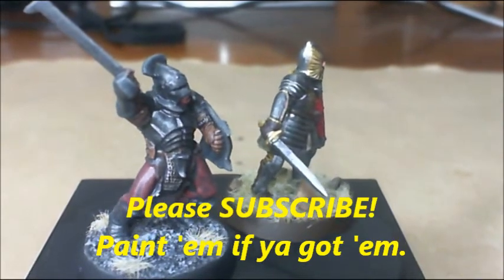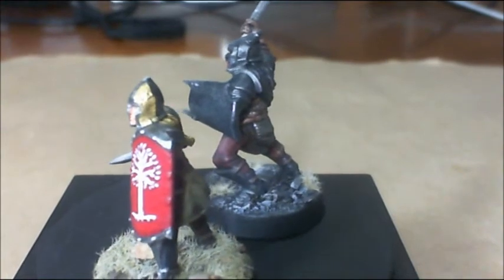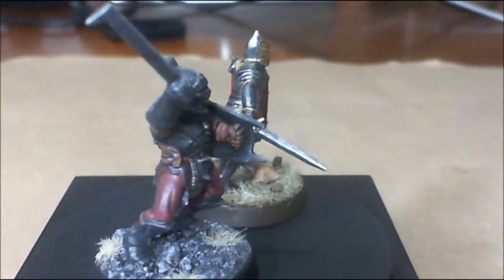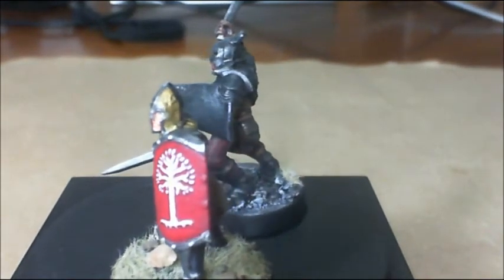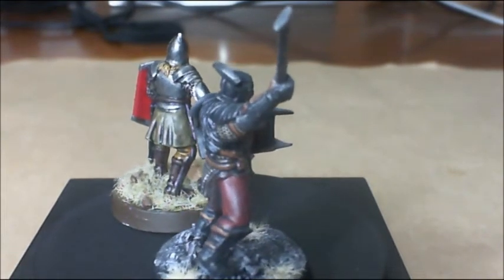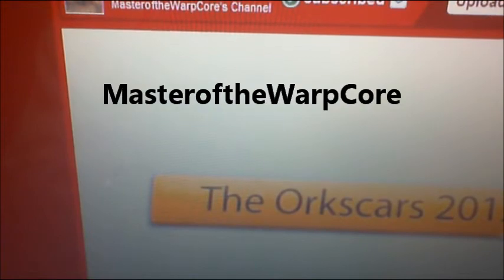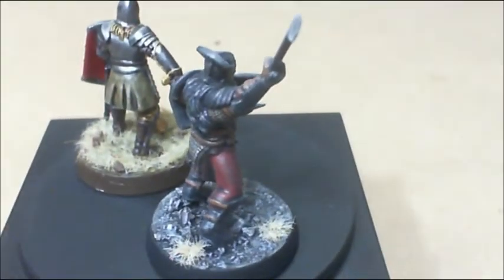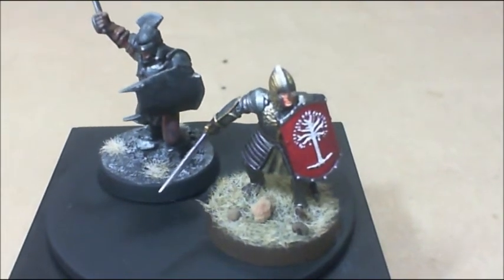Games Workshop, Lord of the Rings Figures, Vid 138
Some painted LOTR figures and also a shoutout to MasteroftheWarrpCore for the Orkscars 2012.